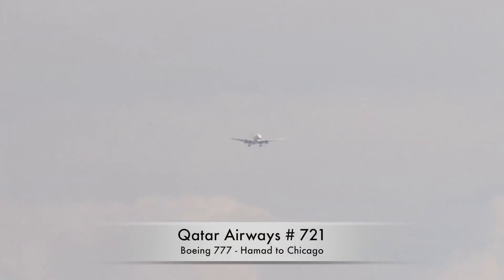Heavy Boeing 777 Landing - Qatar # 721 - Chicago O'Hare Plane Spotting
Amazing footage of Heavy Boeing 777 - Qatar flight # 721 from Hamad to Chicago landing on Runway 28C. Chicago O'Hare Plane Spotting